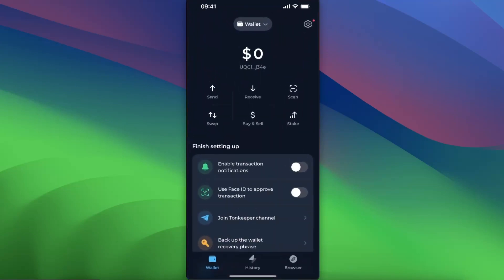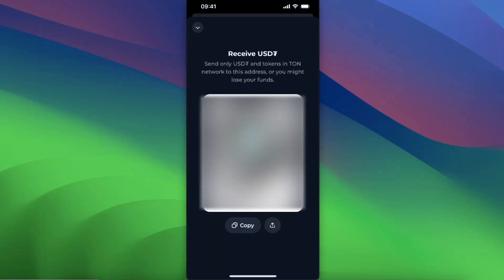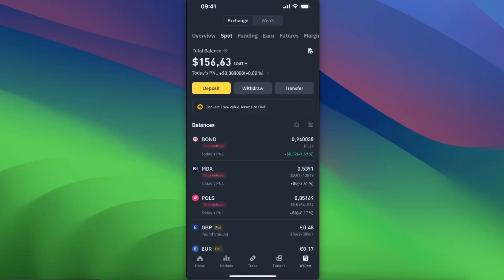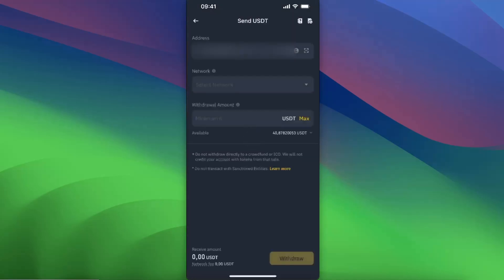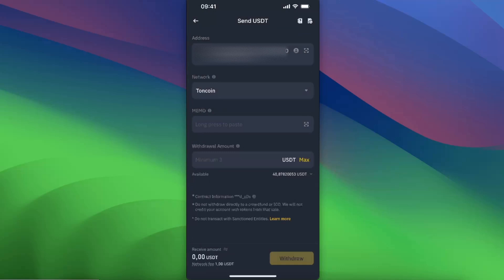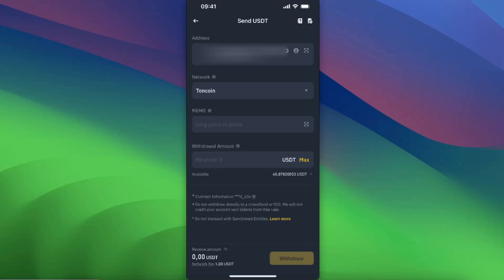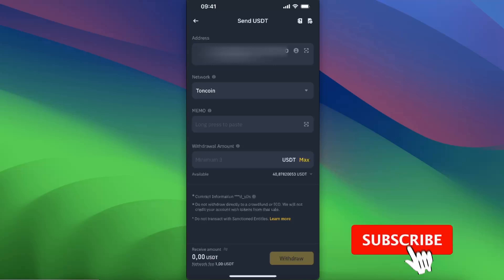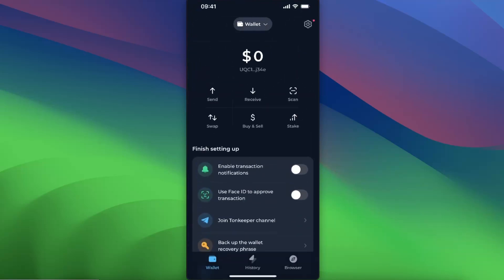How To Transfer USDT From Binance To Tonkeeper Wallet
In this video I show you How To Transfer USDT From Binance To Tonkeeper Wallet!